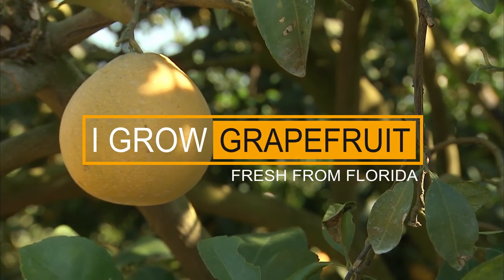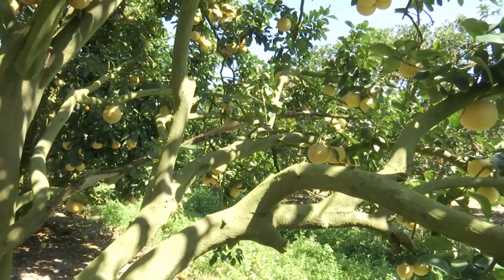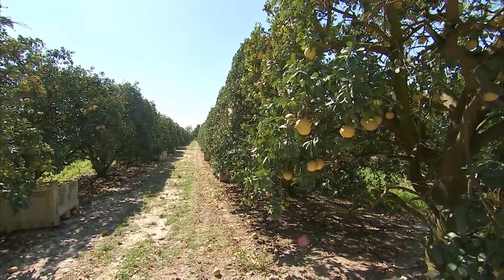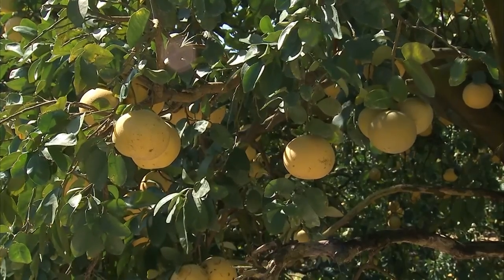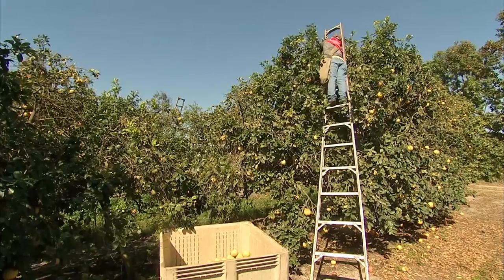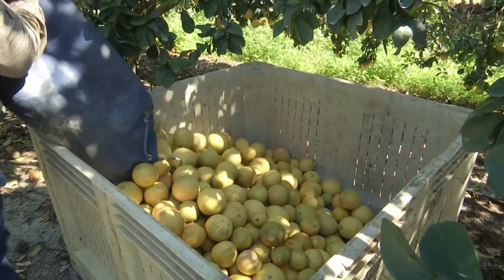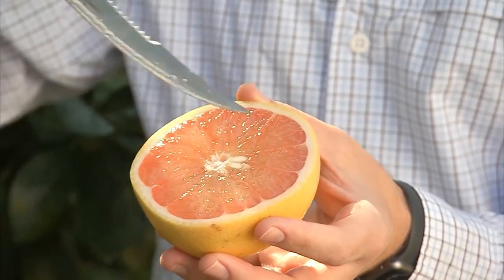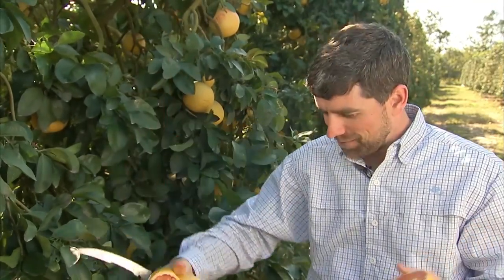I Grow: Grapefruit